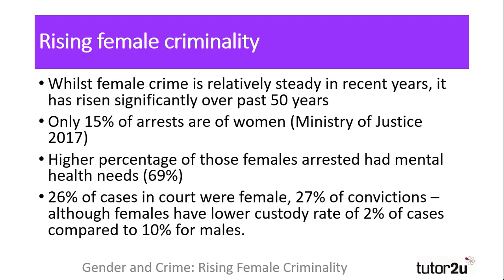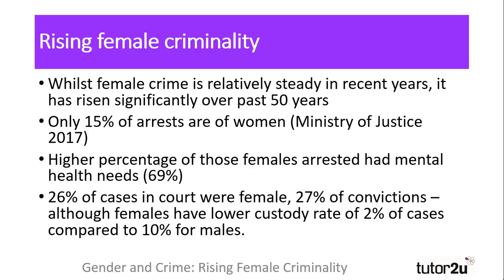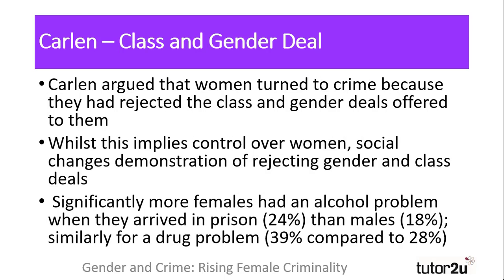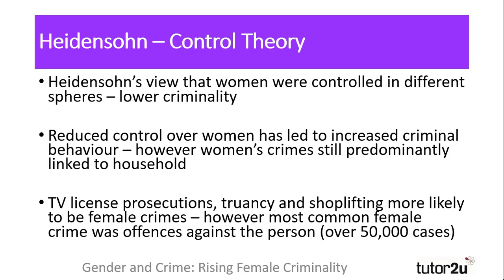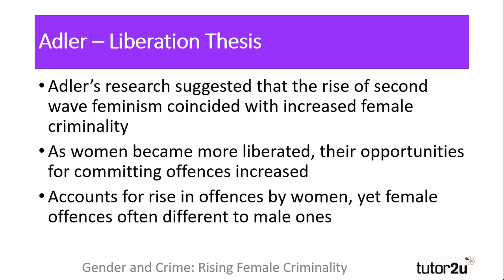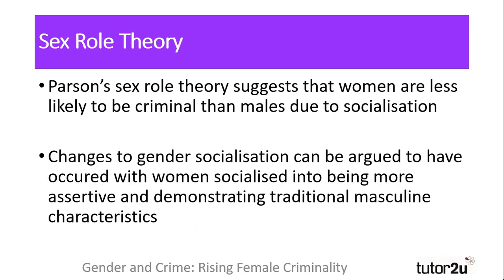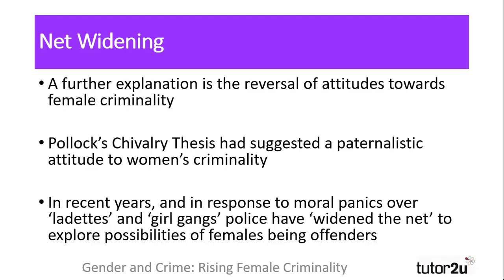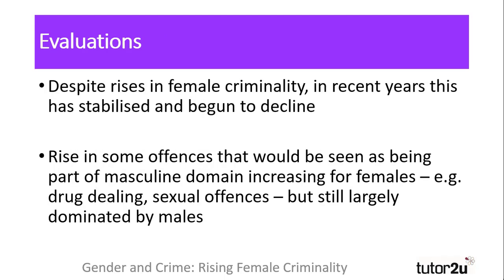Gender and Crime - Rising Female Criminality | A Level Sociology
This revision video on gender and crime explores the evidence for, and possible explanations of, rising female criminality.